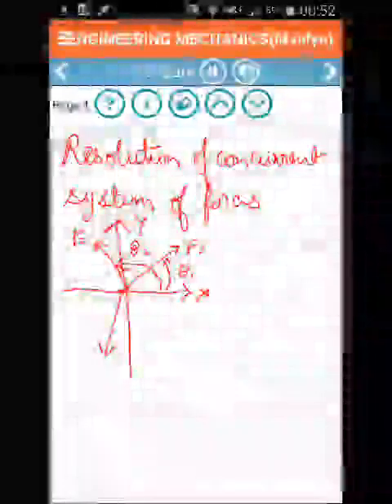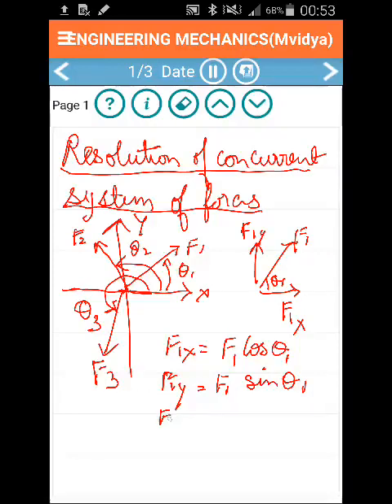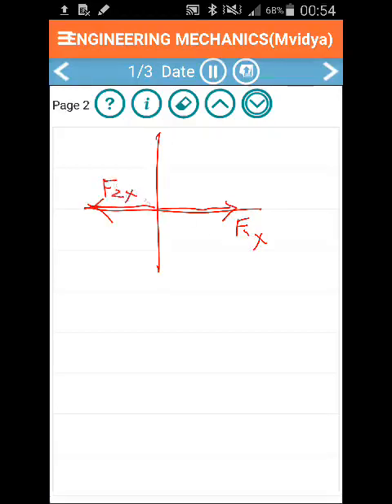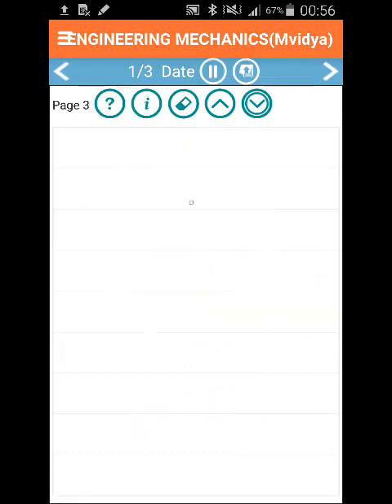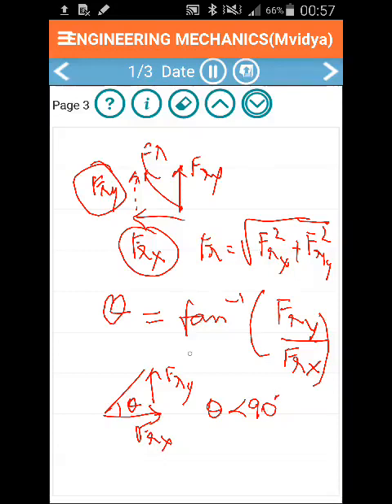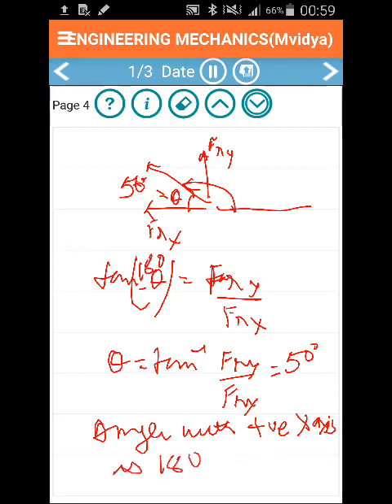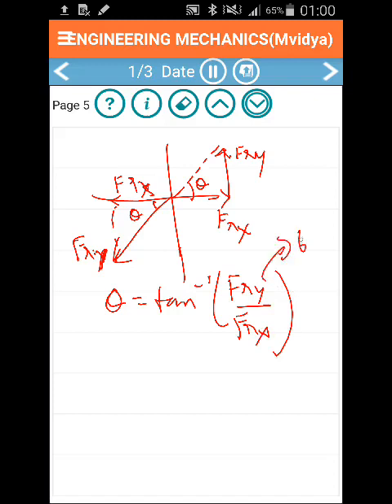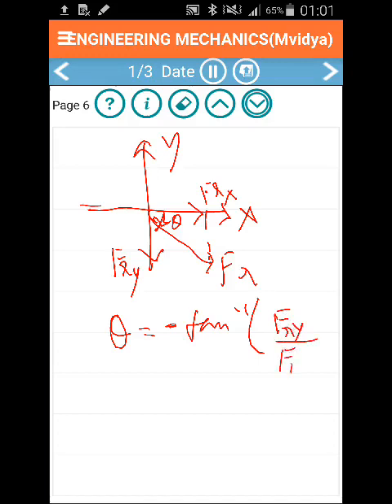Resolution Of Concurrent System of Forces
When multiple forces act on a single point, it becomes important to find the resultant of these individual forces
Easiest way is to resolve each force into its cartesian coordinates, then add the individual subcomponents of each force along X, Y and Z axes and then find the resultant.
The video explains how this is done